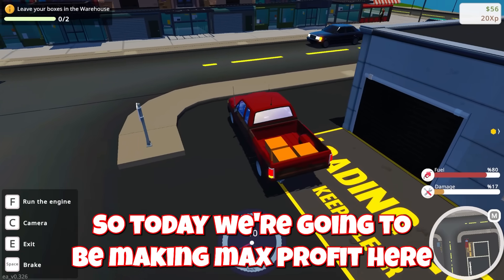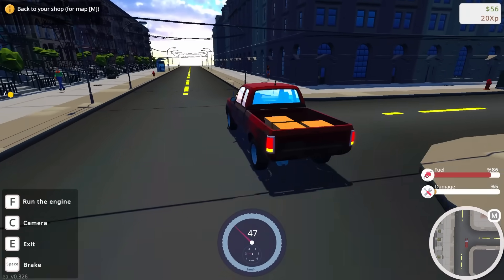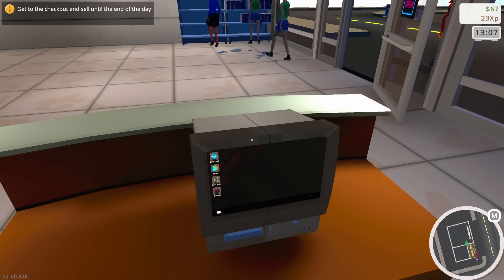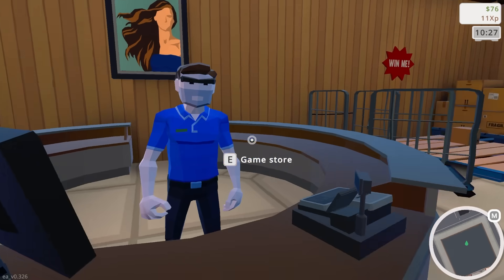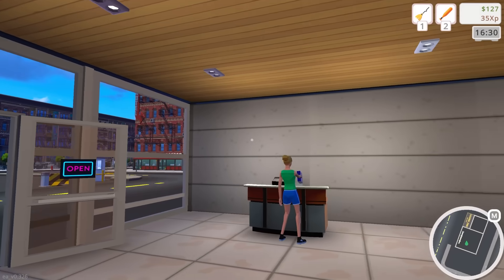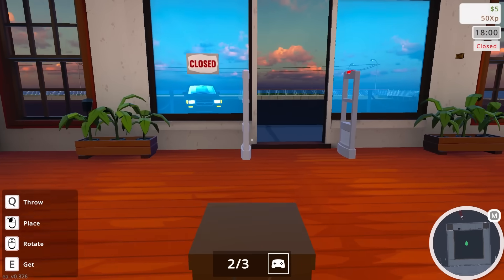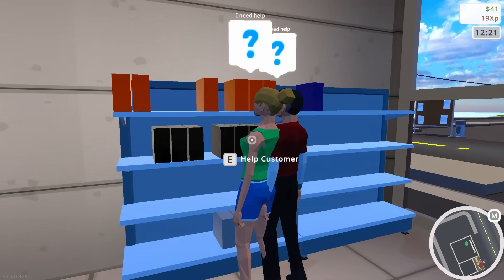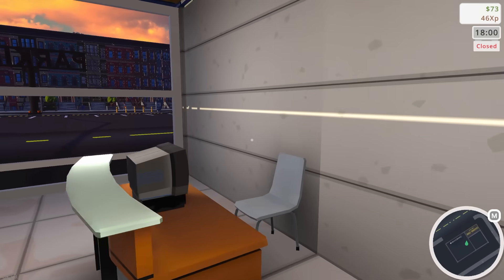I Opened up the WORST Video Game Store EVER! (Game Store Simulator)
I Opened up the WORST video game store EVER! (Game Store Simulator) In this fun, engaging game store simulator, you'll open up your very own video game store and see just how bad it can really be! From terrible customer service to terrible inventory, everything will be bad in this video game store simulator.